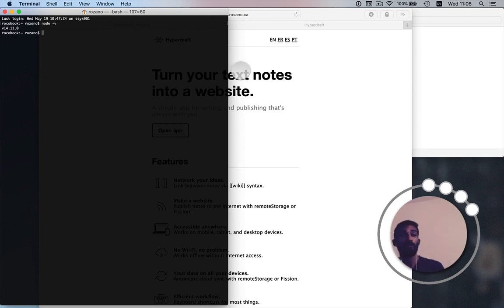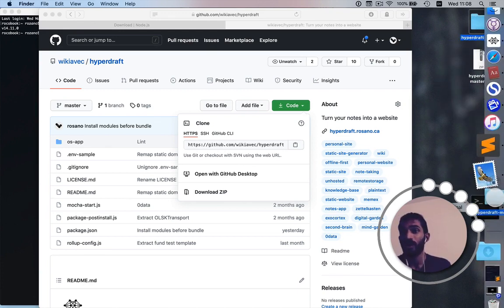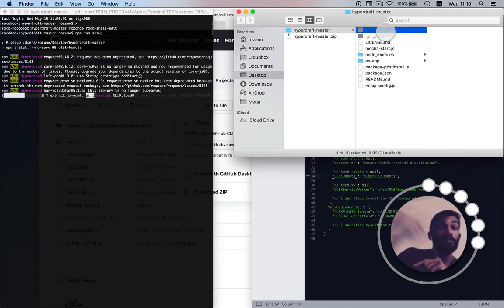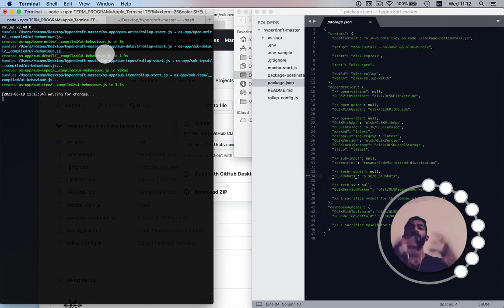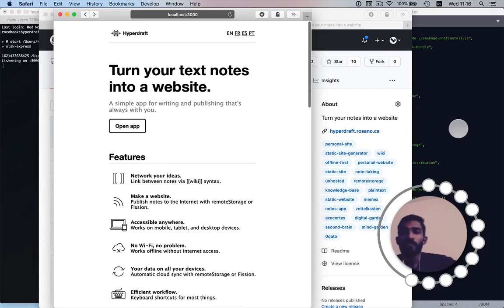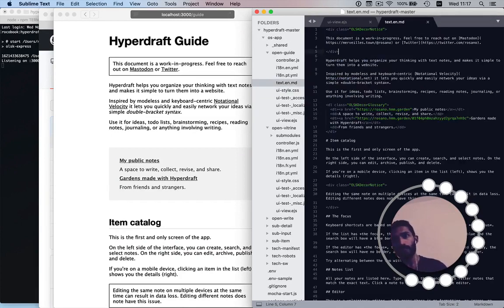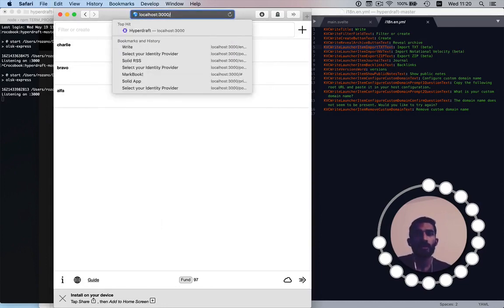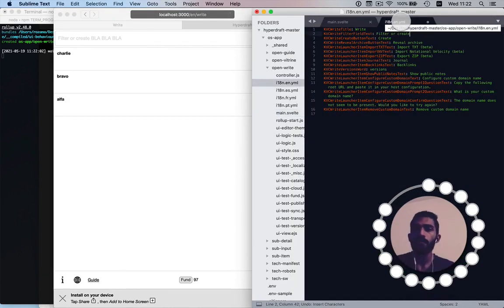Workflow: Build and run my apps on your machine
00:00 Heads up
00:14 Intro
01:55 The 4 steps
02:11 Step 0: Install node.js
03:37 Step 1: Open the project folder in your terminal
05:29 Step 2: Install dependencies
07:35 Running the project
08:17 Step 3: Run system B
09:34 Step 4: Run system A
11:04 Making changes
11:46 System A changes
13:31 System B changes
15:36 Localization files
16:26 Localize system A
17:19 Localize system B
17:58 Help fix this
18:43 Conclusion